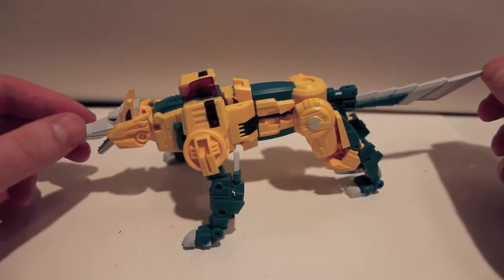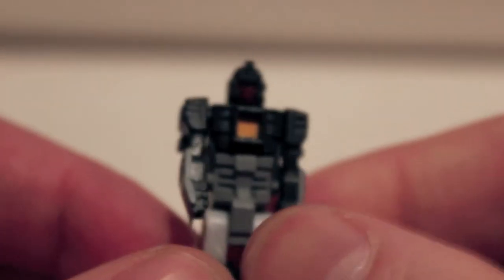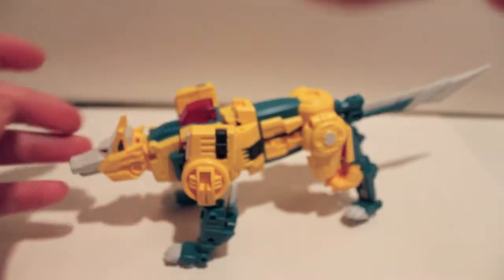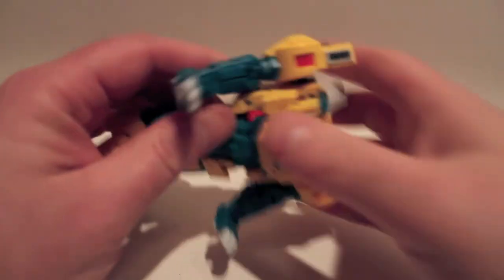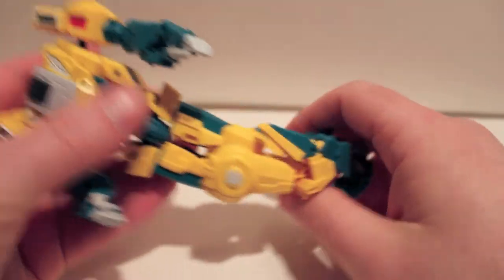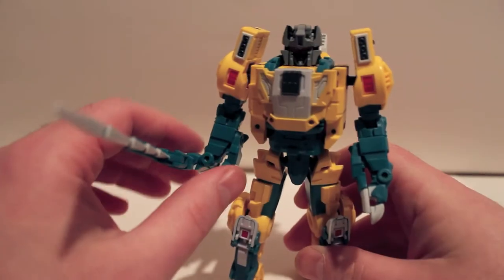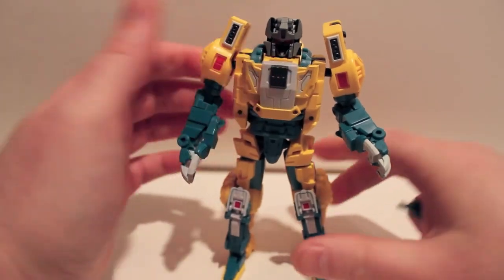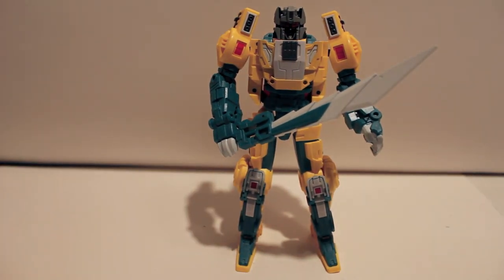Transformers Review FansProject Function X-2 Quadruple U (Headmaster Weirdwolf)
This guy may just be better than Code.  It's amazing how much he screams Weirdwolf.